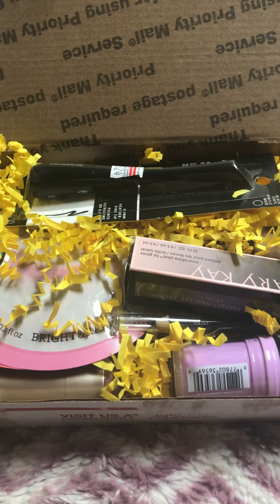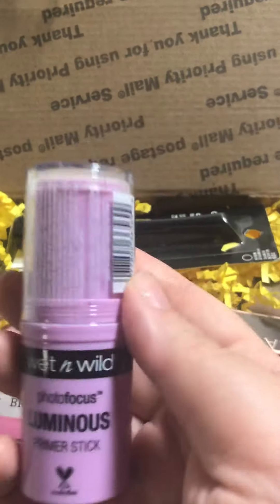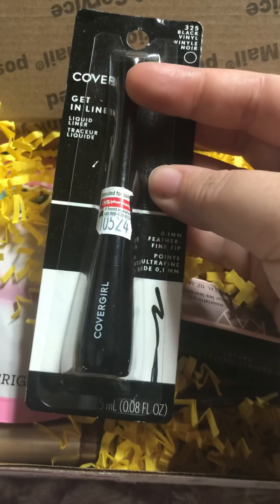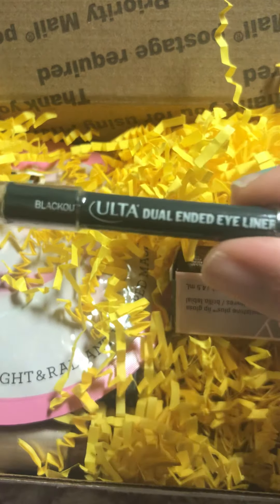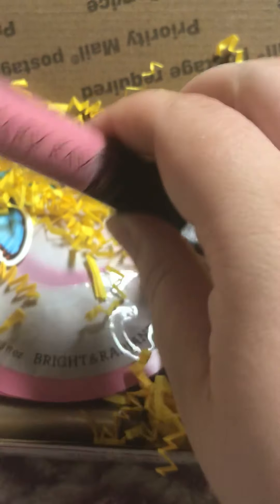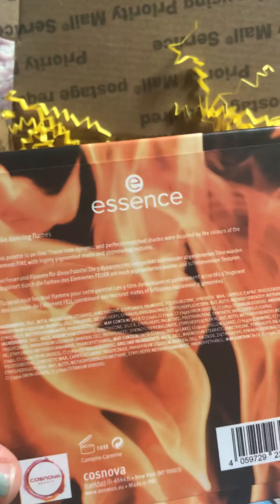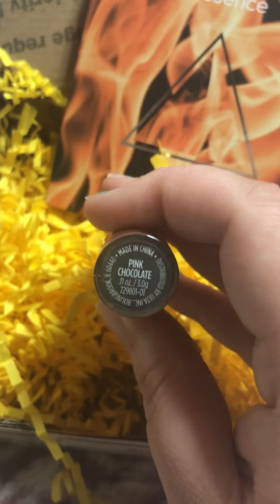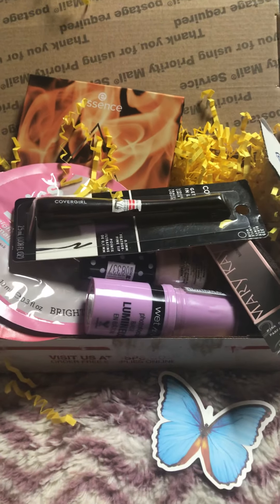Mystery makeup from Poshmark